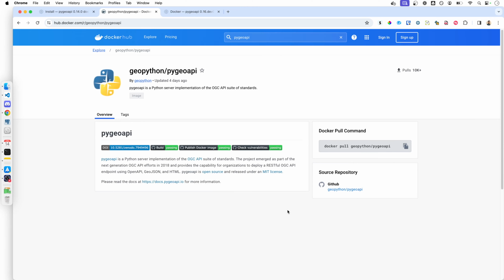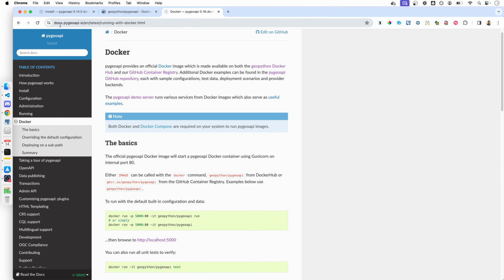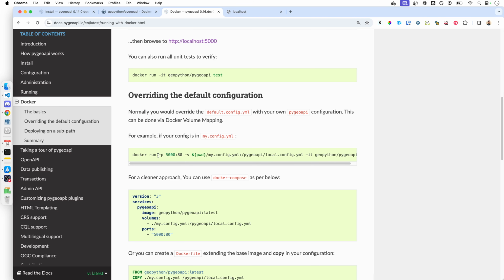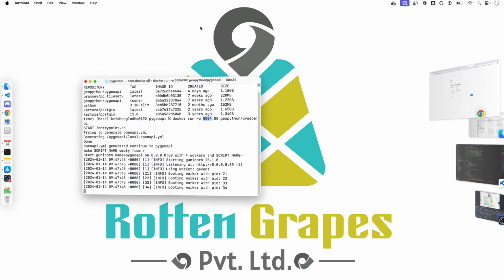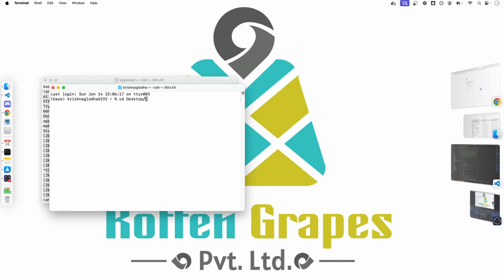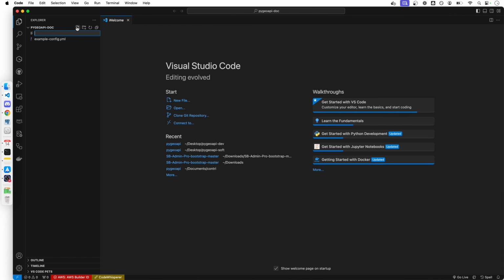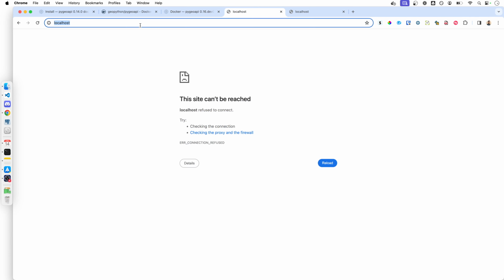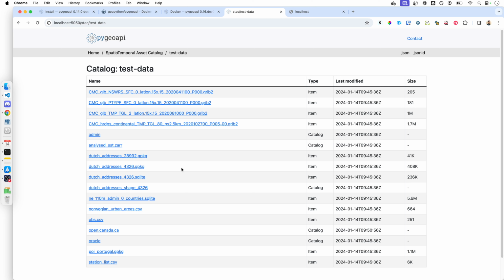Installing pygeoapi from docker | complete pygeoapi tutorials | Krishna Lodha